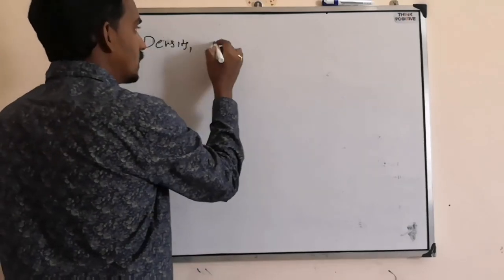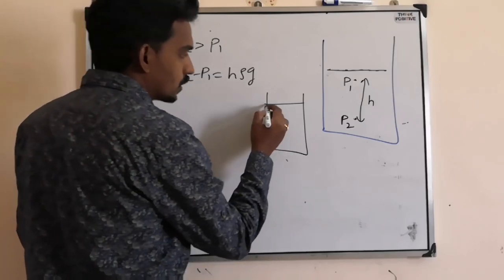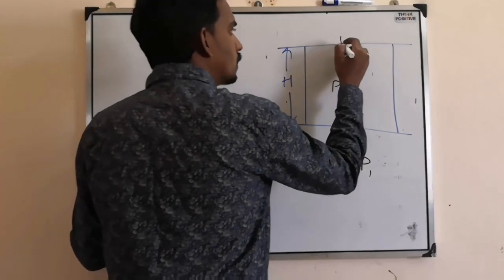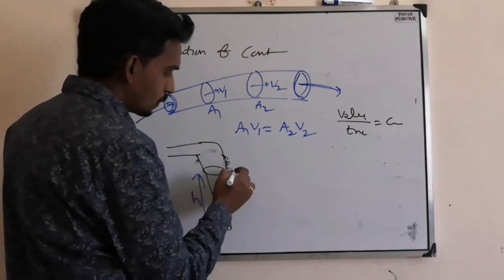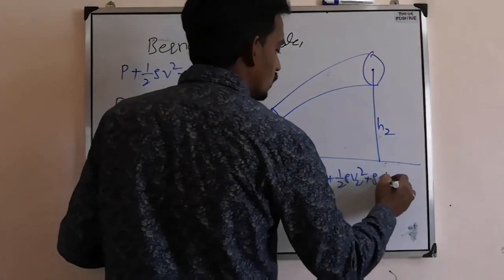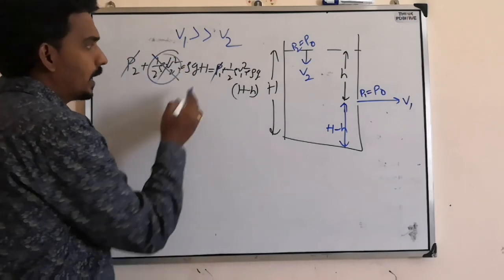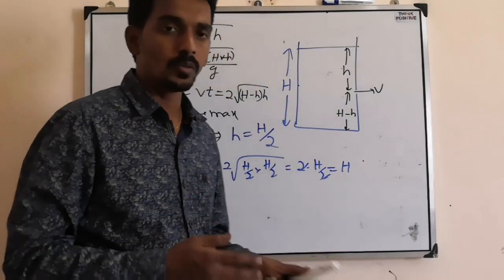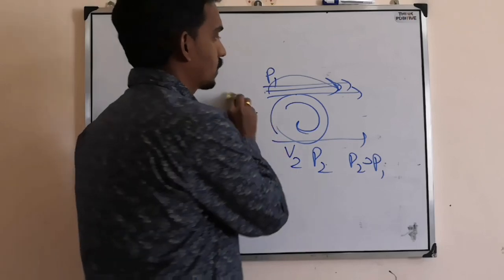Mechanical properties of fluids